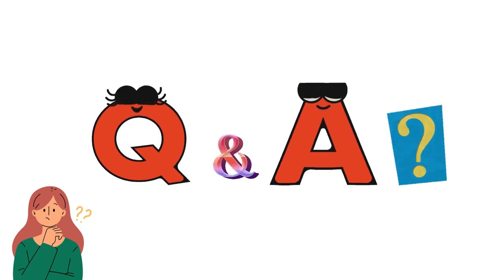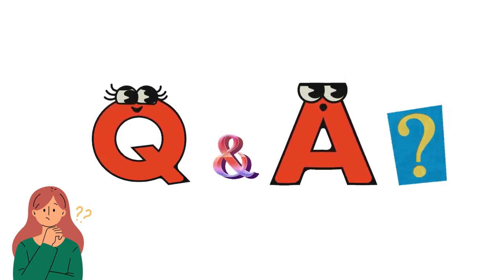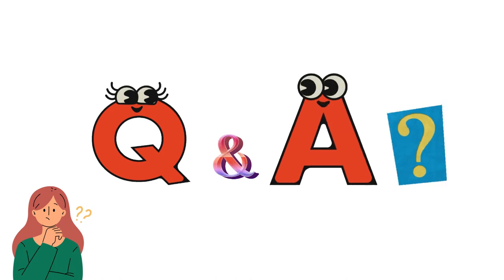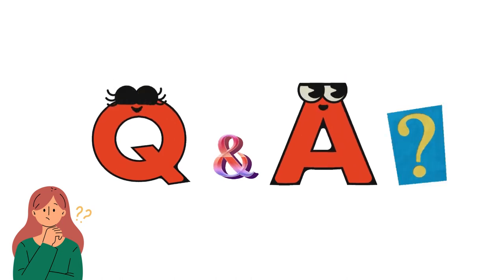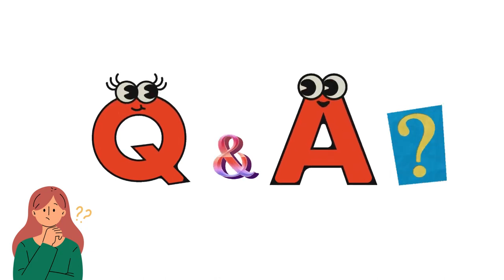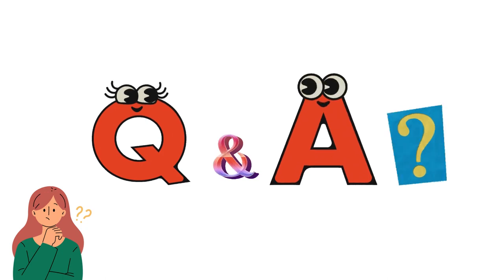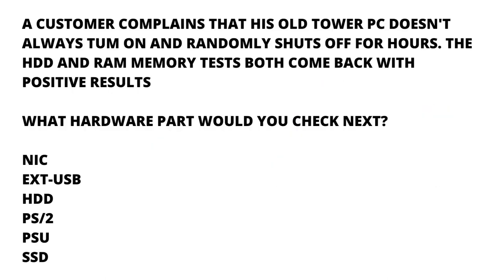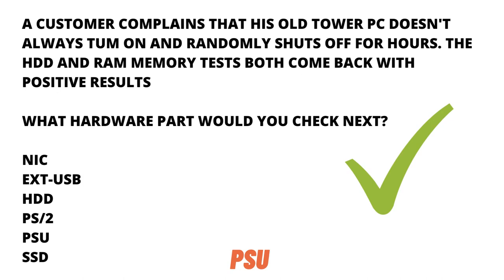A customer complains that his old tower PC doesn't always tum on and randomly shuts off for hours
A customer complains that his old tower PC doesn't always tum on and randomly shuts off for hours. The HDD and RAM memory tests both come back with positive results What hardware part would you check next? NIC EXT-USB HDD PS/2 PSU SSD